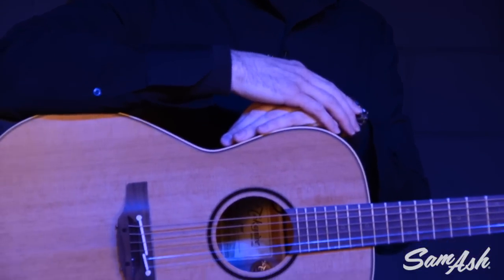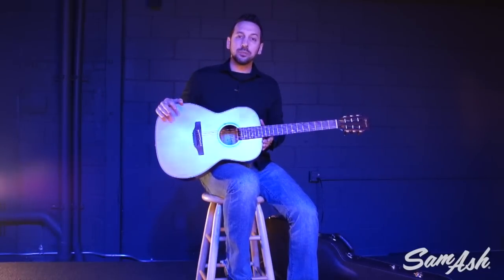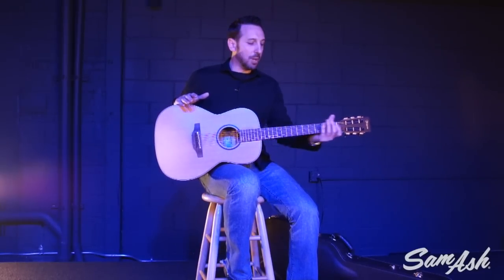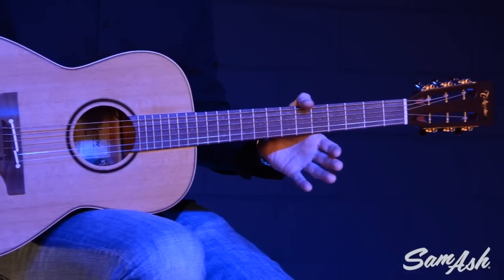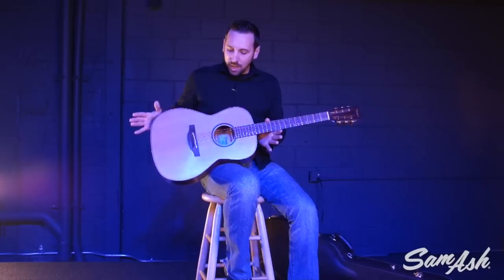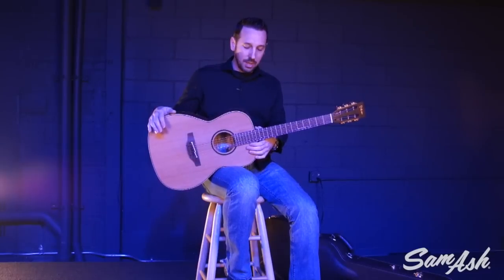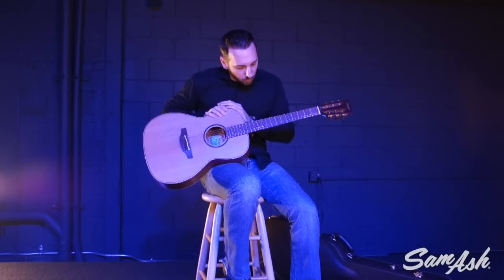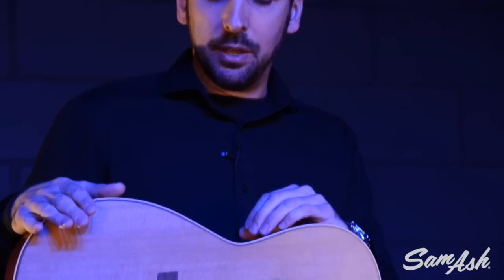Takamine P3NY Acoustic-Electric Guitar | Everything You Need To Know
Don't be fooled by the diminutive size of the new Takamine Pro Series P3NY "New Yorker" parlor-style acoustic—while it is the smallest body type Takamine offers, its clear, full-bodied voice resounds with an irresistible airy sweetness and character. Along with smooth feel and state-of-the-art onboard electronics, you're in for a wonderfully distinctive acoustic experience. The solid cedar top features hand-scalloped X bracing and ivory binding, with dark purfling and a gorgeous concentric-ring rosette with wood marquetry. The unique Takamine split-saddle bone bridge provides faultless intonation and excellent acoustic coupling to the top. Other premium features include a solid sapele back, mahogany neck, rosewood fingerboard with wood "dot-in-dot" inlays, gold tuners with amber buttons, natural satin finish and the highly acclaimed CT4B II preamp system with three-band EQ, volume control and built-in tuner.